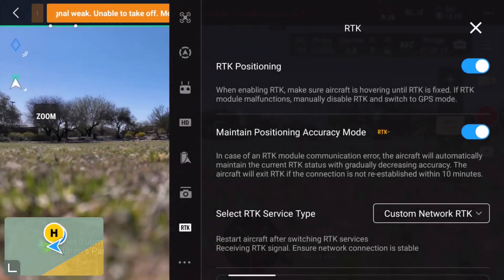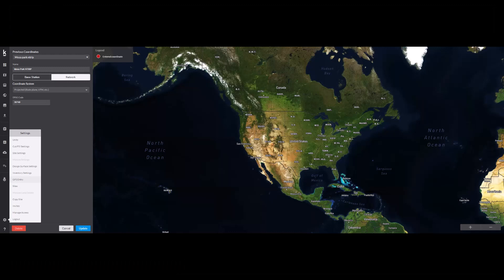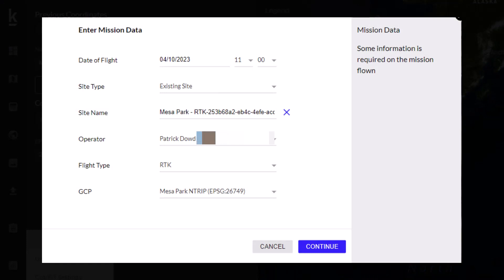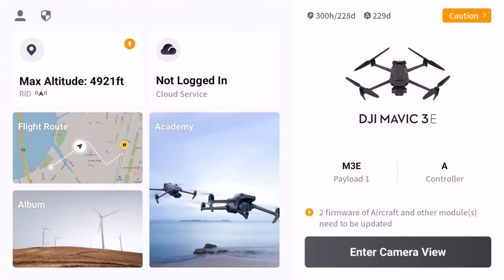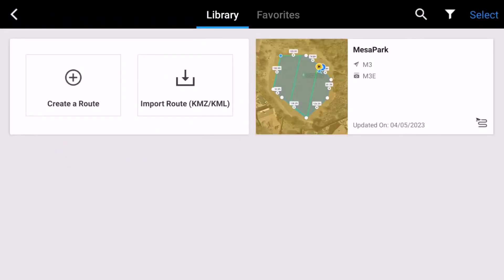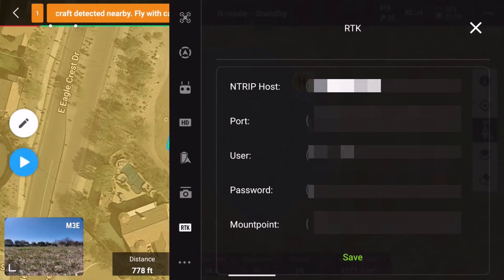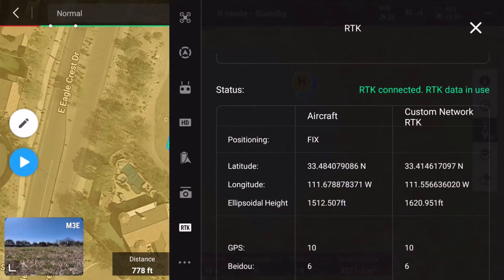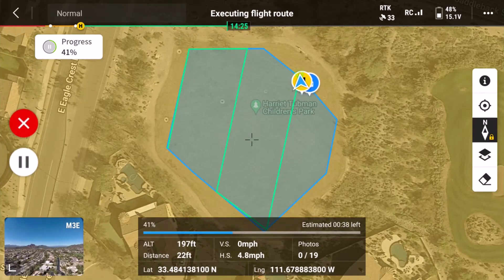Mavic 3 Enterprise - Network RTK Setup for Kespry Missions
In this video, we will demonstrate how to set up a Network RTK Mission for Kespry.